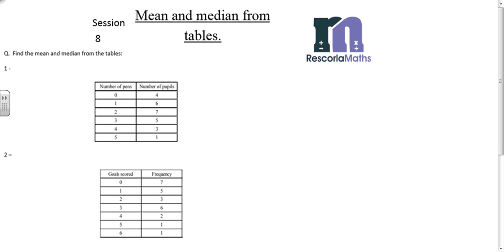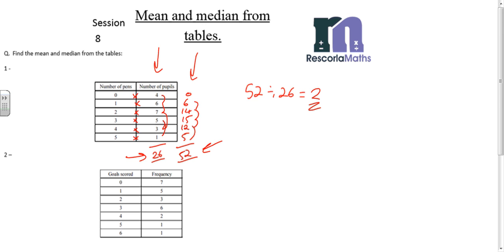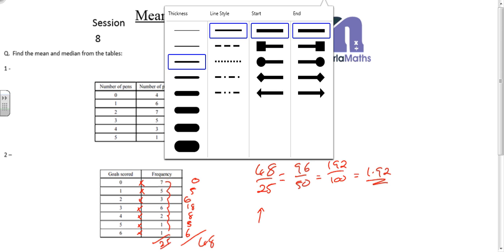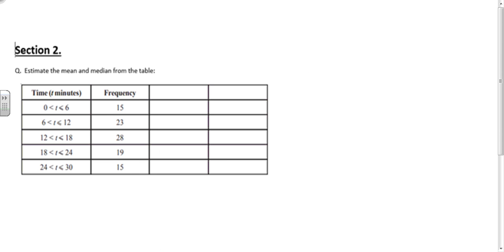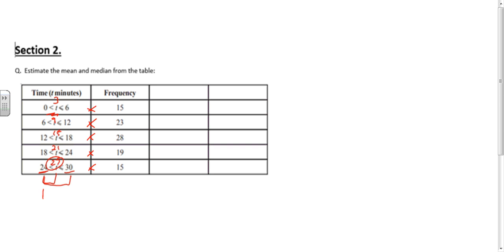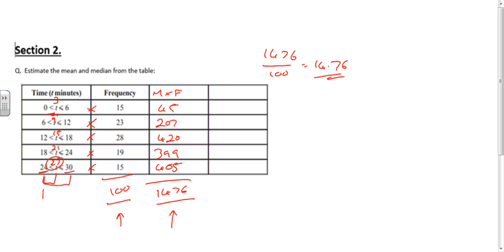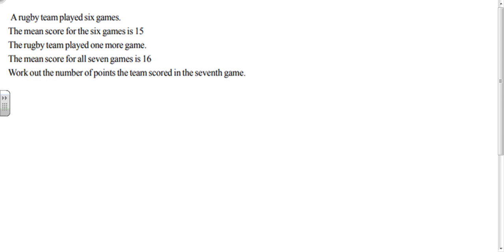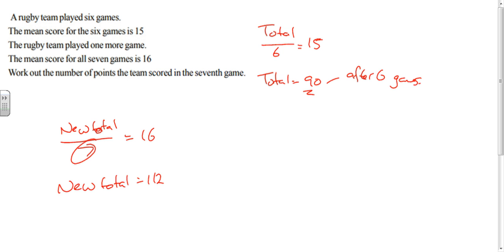RescorlaMaths Saturday session 8 Higher homework